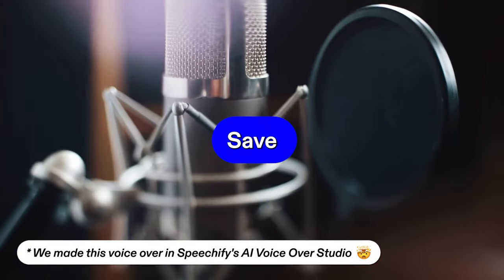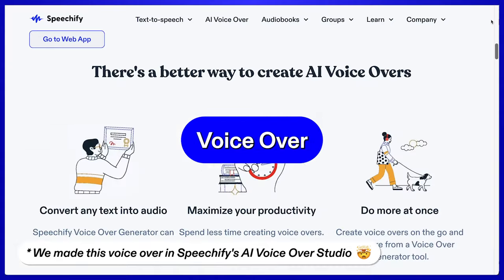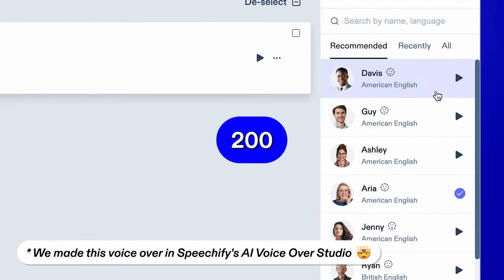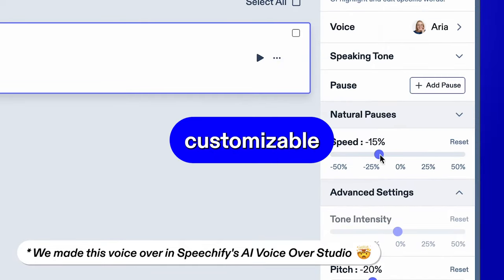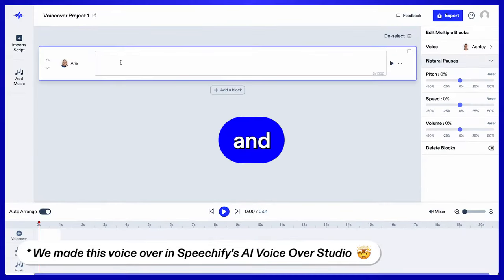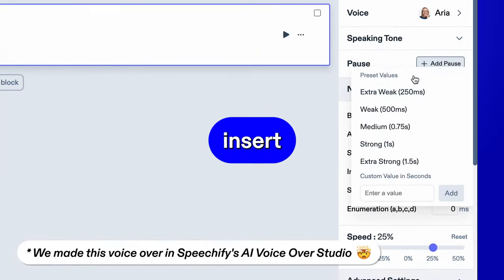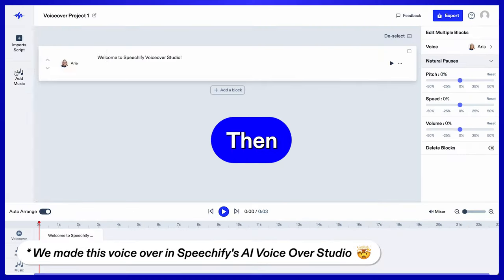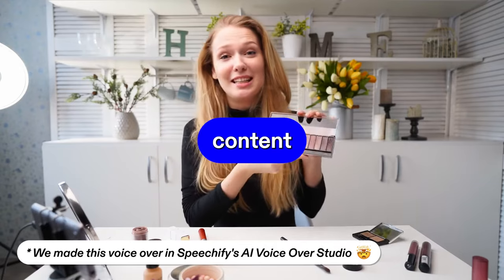Speechify's Voice Over Studio!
Need a professional voiceover? Save time and money on actors and audio equipment by using Speechify AI voiceover studio. Choose from over 200 unbeatable realistic voices to narrate your project at a customizable speed and tone. Upload or type up a script and tweak every detail for the perfect delivery.

You can even insert natural pauses between words and sentences then add music for a perfectly mixed production.

Great for content creators, educators, school projects, internal communications, and more. Make studio quality voiceovers with Speechify voiceover studio.